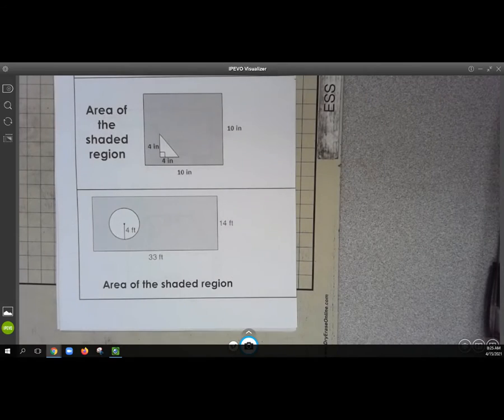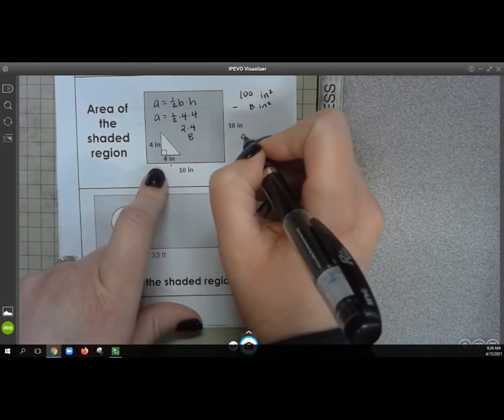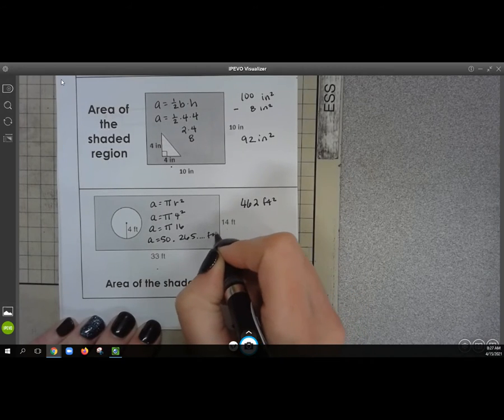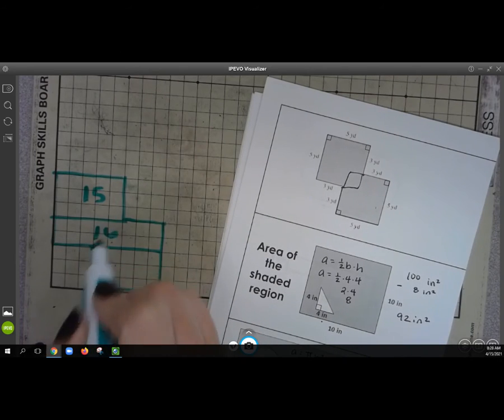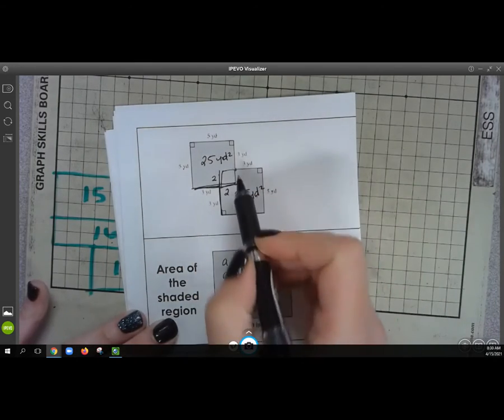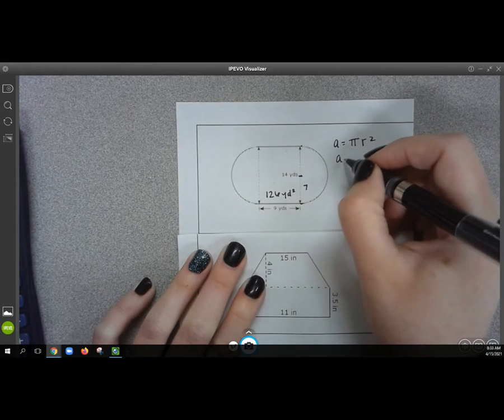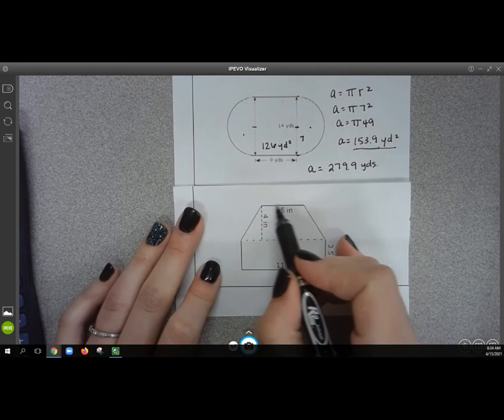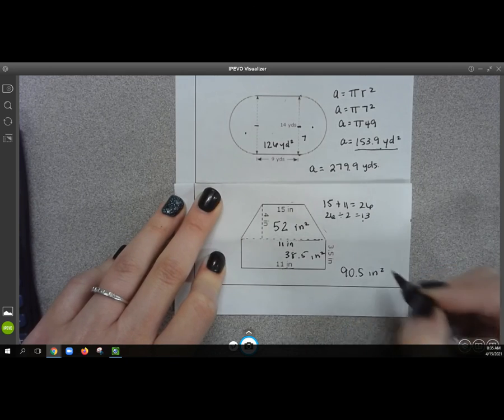finding area of composite shapes